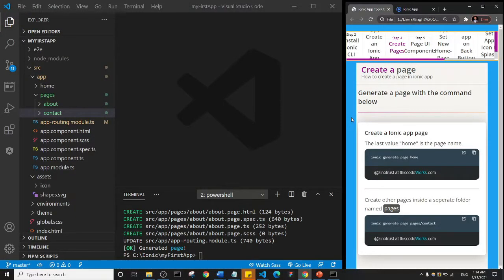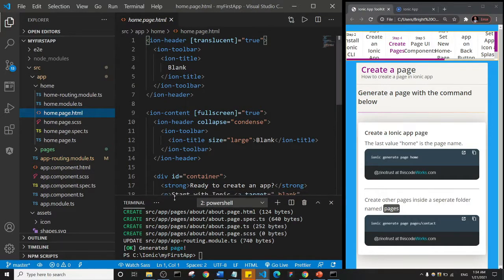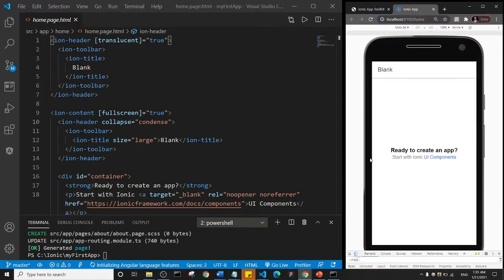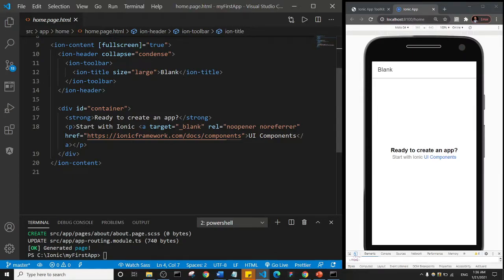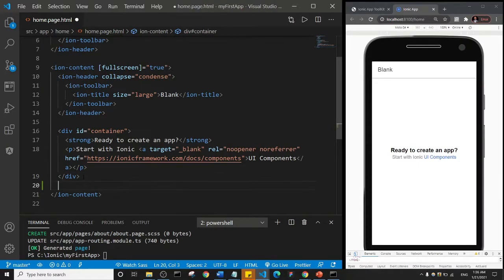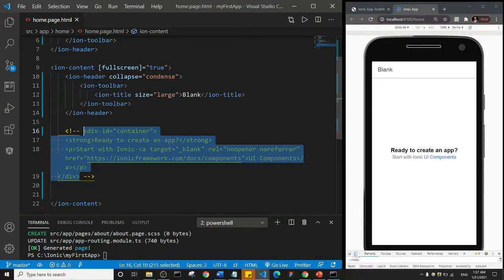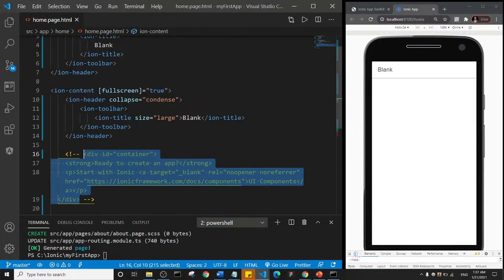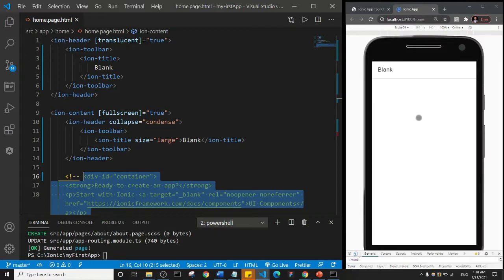Ionic 5 Tutorial #13 - Header And Content Section